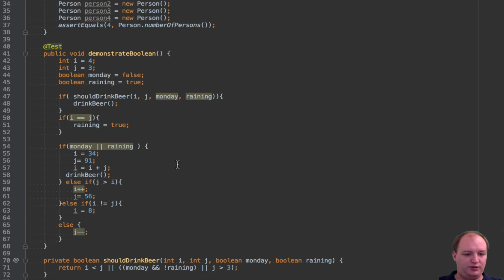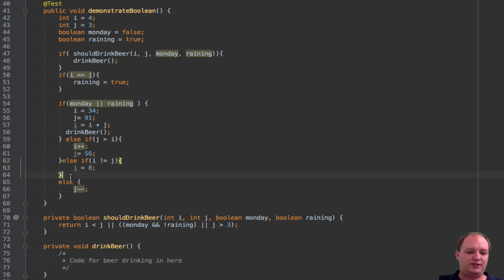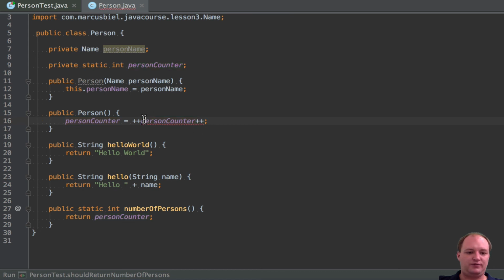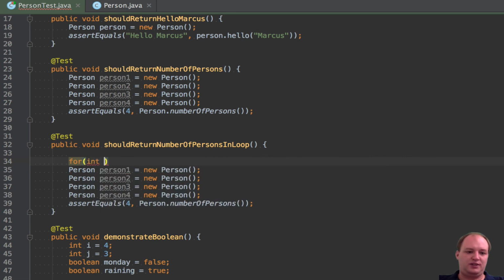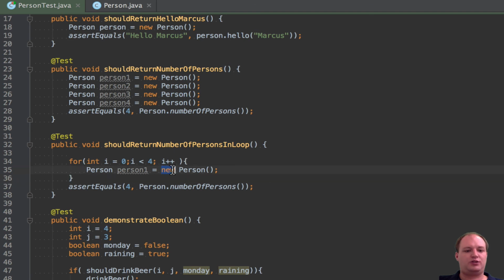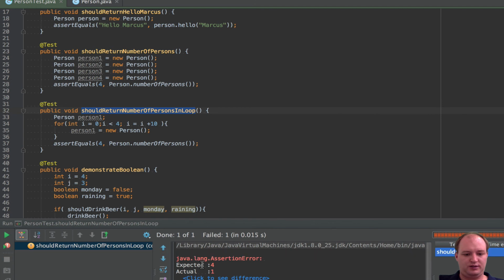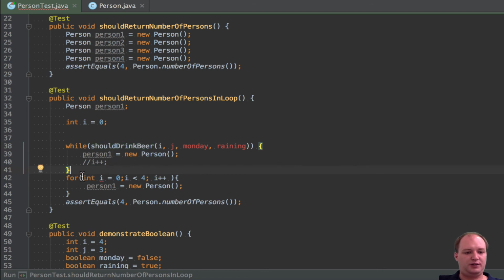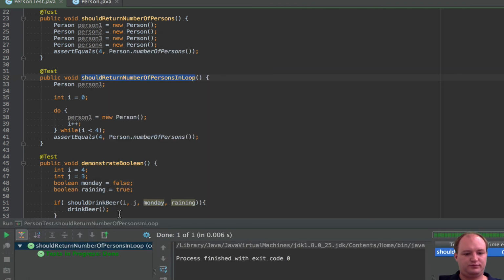Java for Beginners 8 - loops: for, while and do while loop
In episode 8 of my free Java Beginner Tutorial, I am talking about the for, while and do while loop. for additional material like the slides, a pdf, exercises and other videos.